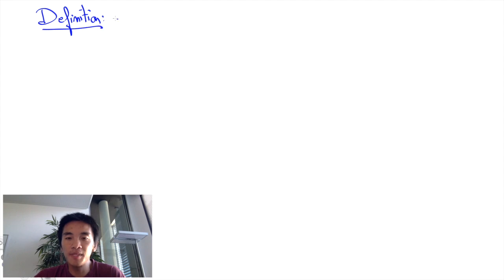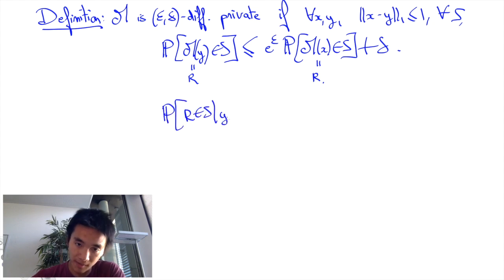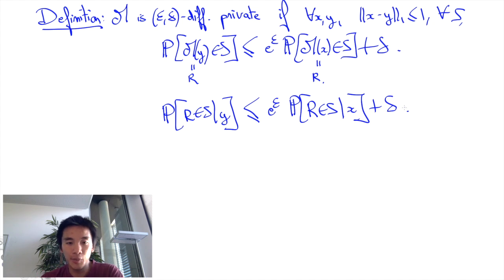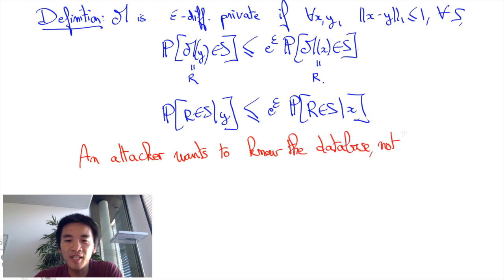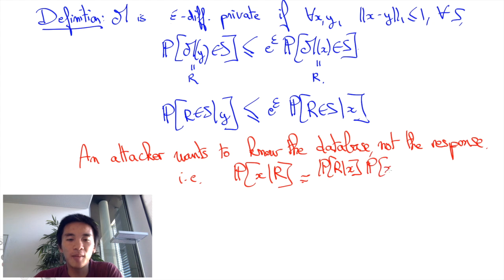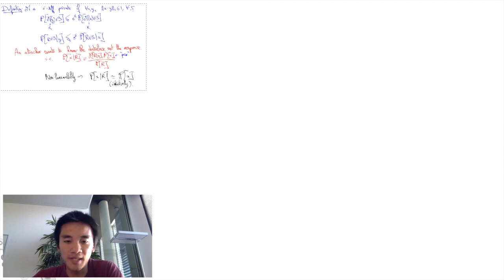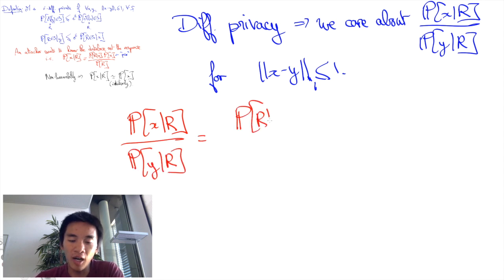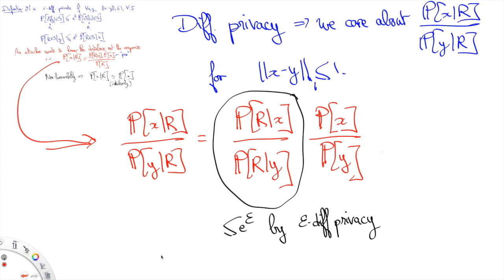A Bayesian Interpretation of Differential Privacy | Lê Nguyên Hoang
This video provides a Bayesian interpretation of differential privacy.